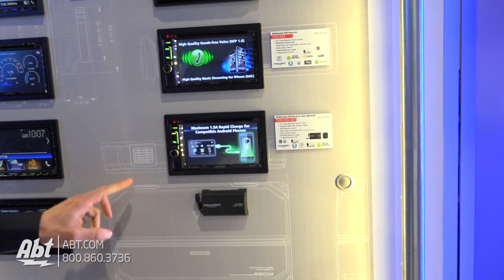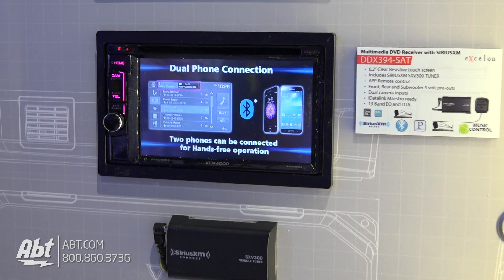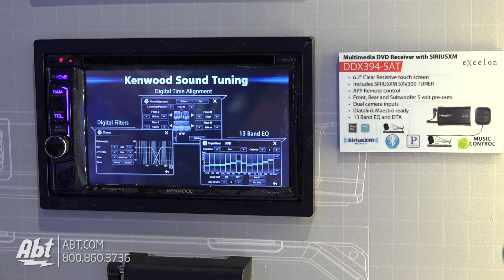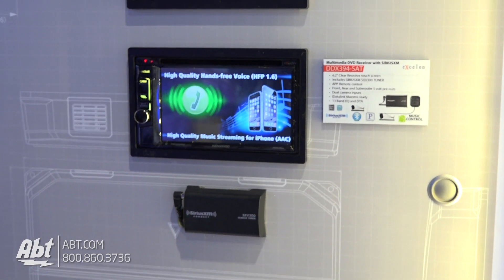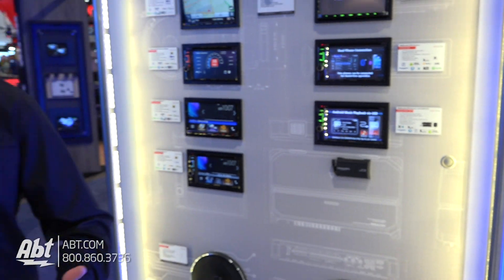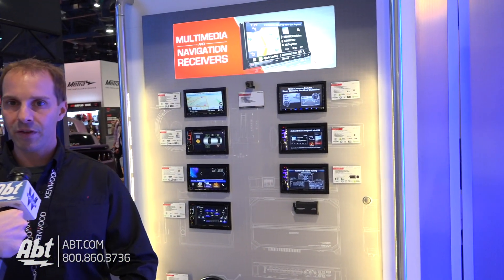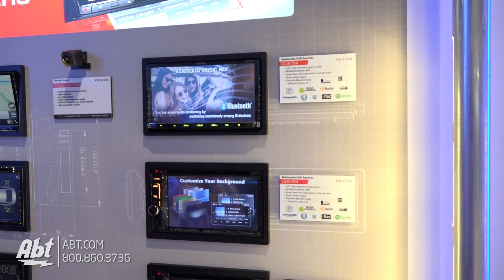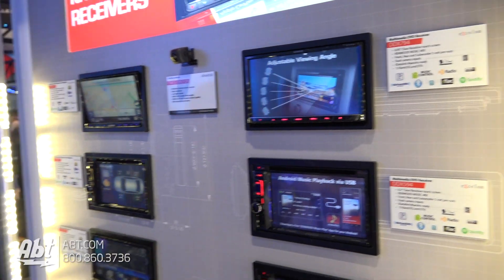CES 2017 - Kenwood MultiMedia DVD Receivers - DDX394-SAT DDX594 DDX794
Abt Electronics talks to Kenwood about their DDX394-SAT receiver.

Also shown: DDX594 and DDX794

Kenwood Multimedia DVD Receiver with SIRIUSXM DDX394-SAT - Features:

- 6.2" Clear Resistive touch screen

- Includes SIRIUSXM SXV300 Tuner

- APP Remote Control

- Front, Rear and Subwoofer 5 Volts pre-outs

- Dual Camera inputs

- IDatalink Maestro Ready

- 13 Band EQ ad DTA

Kenwood Multimedia DVD Receiver DDX794 Features:

- 6.95" Clear Resistive touch screen

- KENWOOD MUSIC MIX

- Front, Rear and Subwoofer 5 volt pre-outs

- Dual camera inputs

- IDatalink Maestro ready

- 13 Band EQ and DTA

Kenwood Multimedia DVD Receiver DDX594 - Features:

- 6.2" Clear Resistive touch screen

- KENWOOD MUSIC MIX

- Dual Camera inputs

- IDatalink Maestro Ready

- 13 Band EQ ad DTA